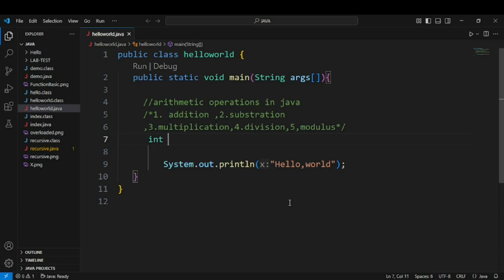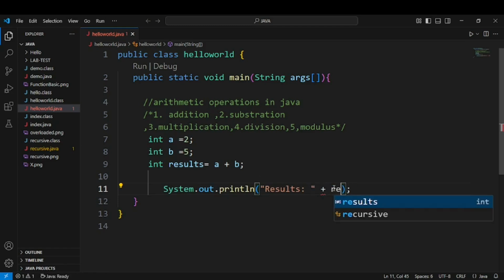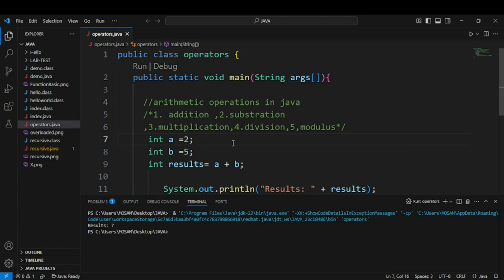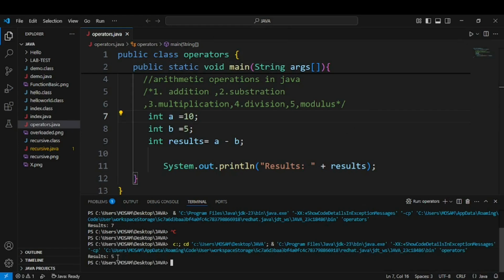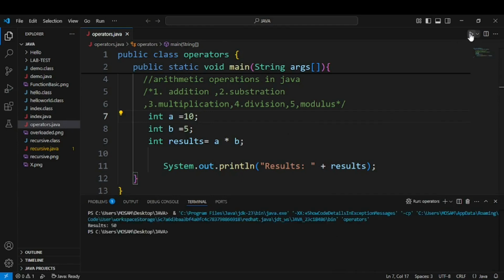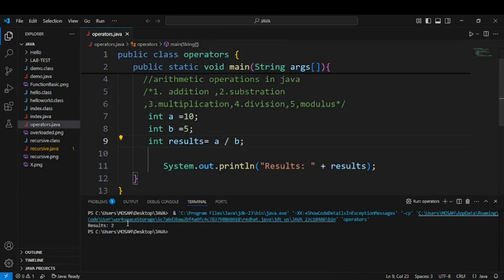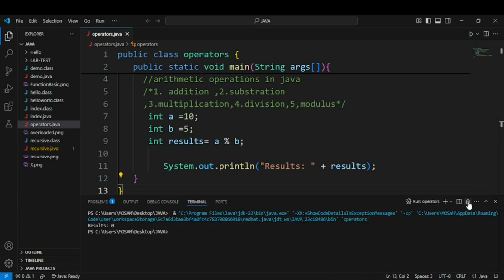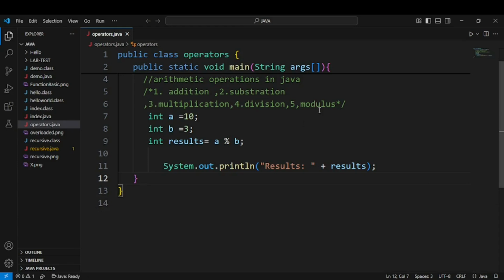Arithmetic Operations in Java (Addition, Subtraction, Multiplication, Division, Modulus)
🚀 Learn how to perform Arithmetic Operations in Java in this quick tutorial! We cover Addition (+), Subtraction (-), Multiplication (*), Division (/), and Modulus (%) with simple examples. Perfect for beginners!